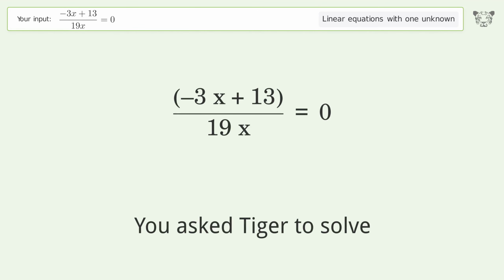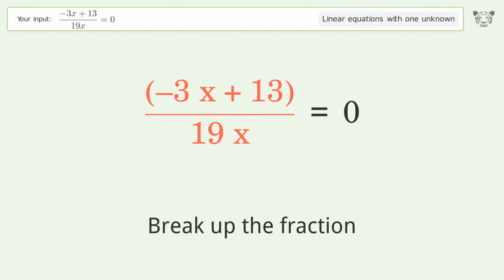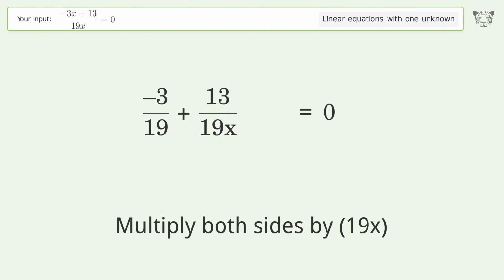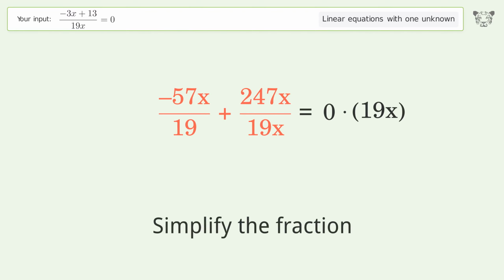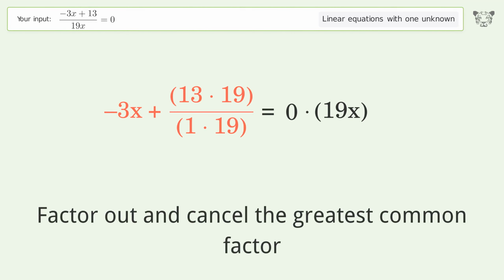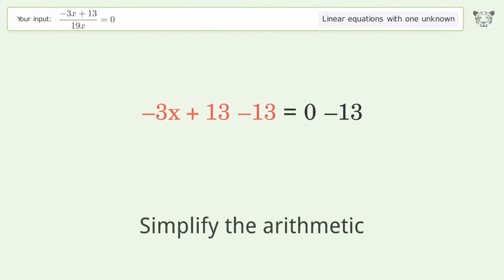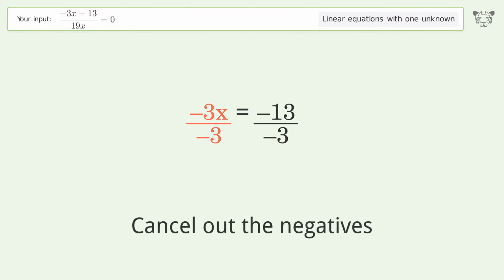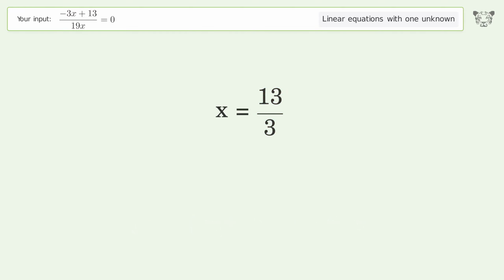Solve (-3x+13)/(19x)=0: Linear Equation Video Solution | Tiger Algebra